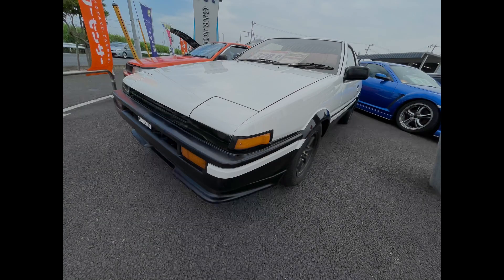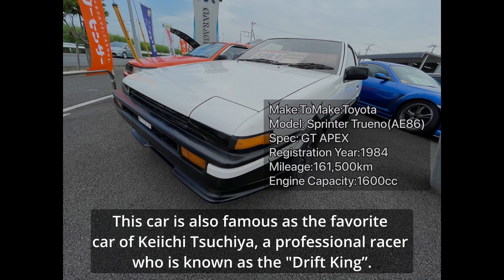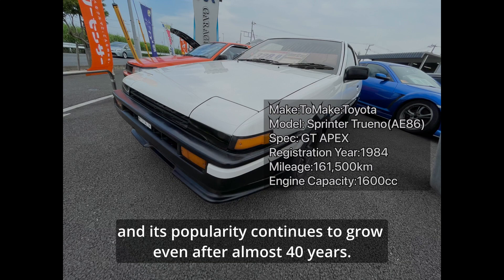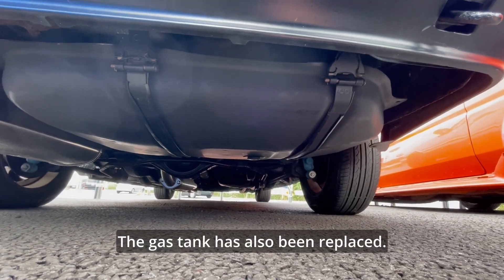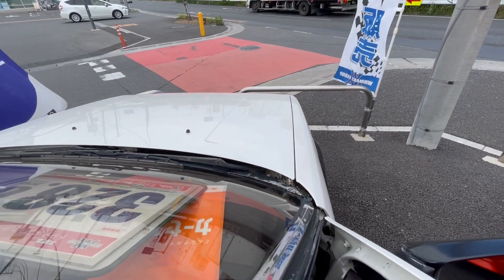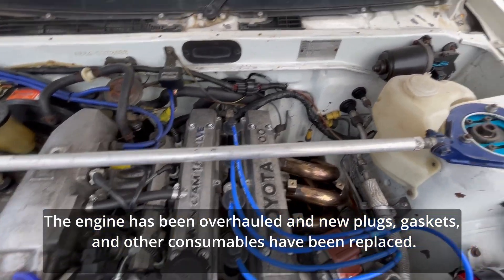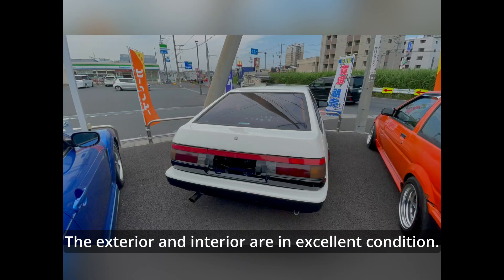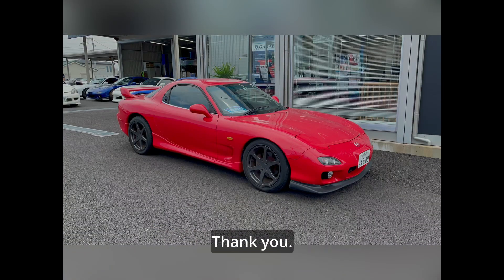Super beauty Toyota AE86 (Hachiroku)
I found a really beautiful HachiRoku in Japan.
The engine has been completely overhauled and the interior and exterior are in excellent condition.

J cars reports on cars that are actually for sale in Japan.
You may be able to find the car you want.